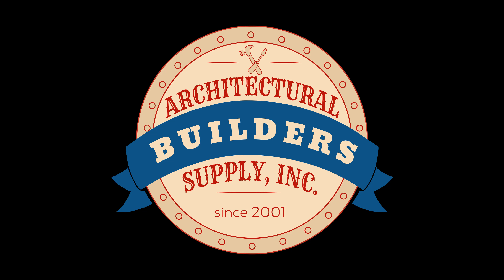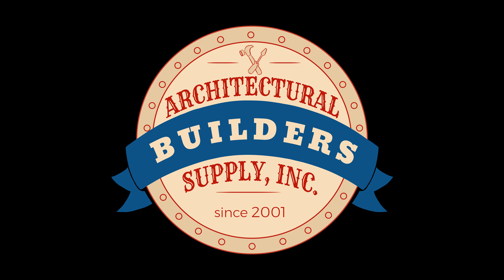Why automatic door bottoms drop unevenly